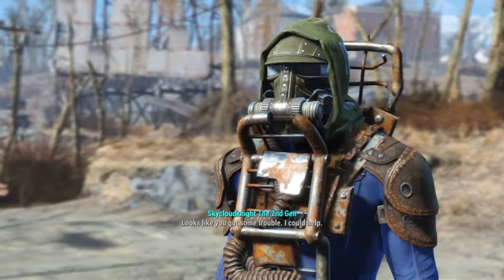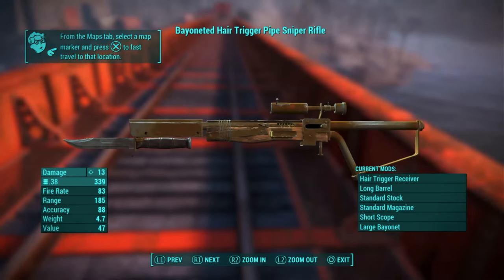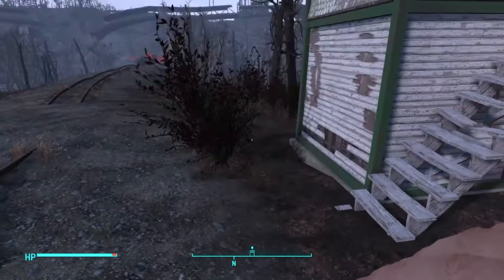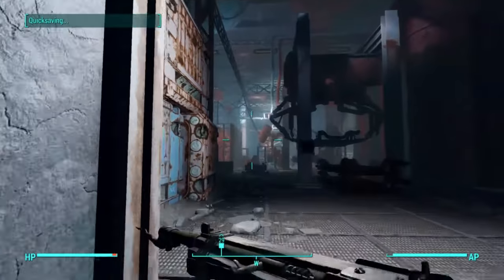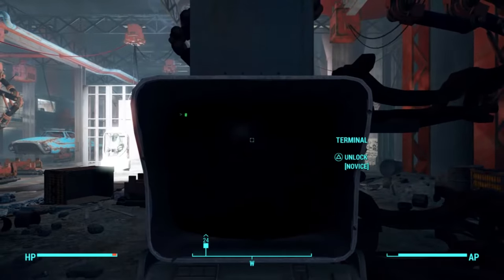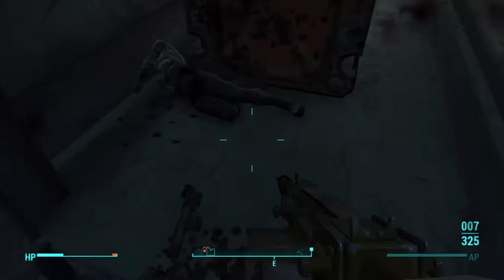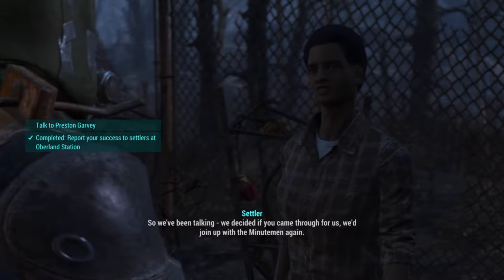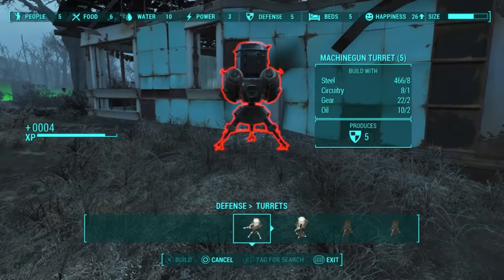Fallout 4 Gameplay Episode 3 --- Hard mode is so HARD!/Millions of enemies!/Modify weapons/Exploring